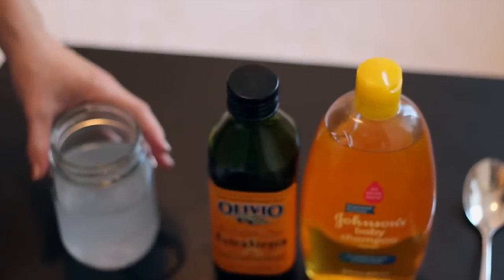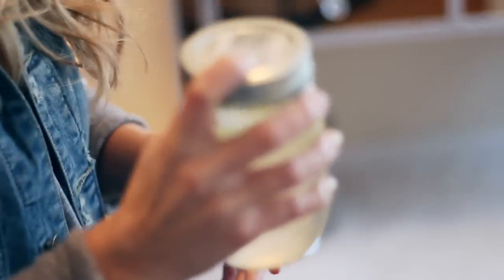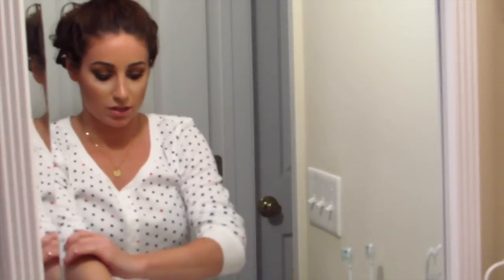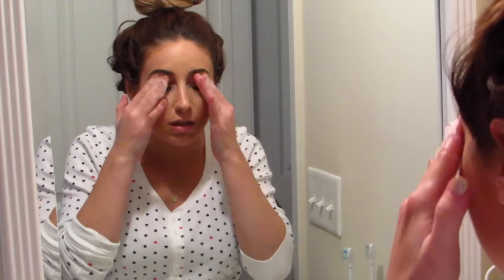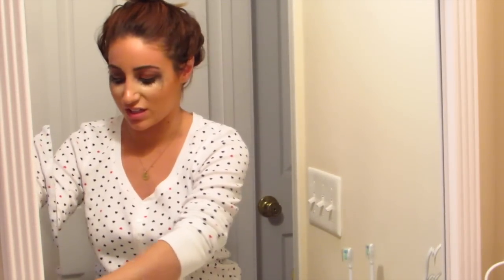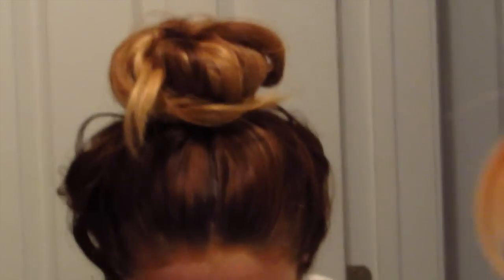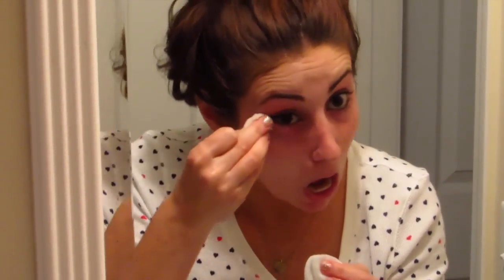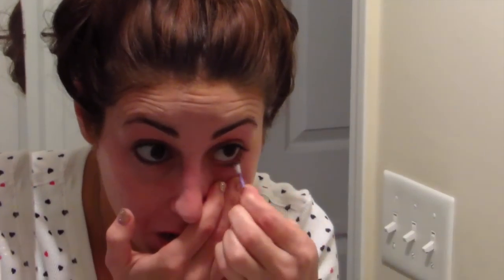How I remove my makeup| DIY eye makeup remover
let me know if you give this a try!!!

Hi! So I got the DIY eye makeup remover idea from my eye doctor.  I went in his office about 6 months ago and he said that my eyes were really oily and it looked like it was from the eye makeup remover I was using ( the really oily ones were my favorite because they take off EVERYTHING) but it was making my eyes itch in the morning.  He told me a lot of girls have better luck with baby shampoo and you can mix it with olive oil or coconut oil.  Since I have been doing it this way I rarely wake up with any makeup on my eyes.

Find me!

PRODUCTS
mason jar
baby shampoo
olive oil
Philosophy purity face wash
coconut oil